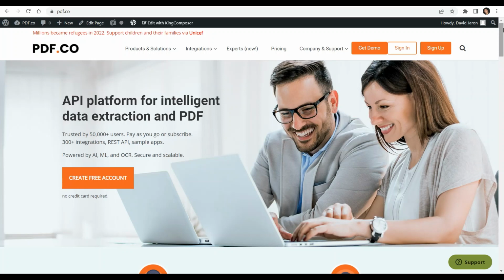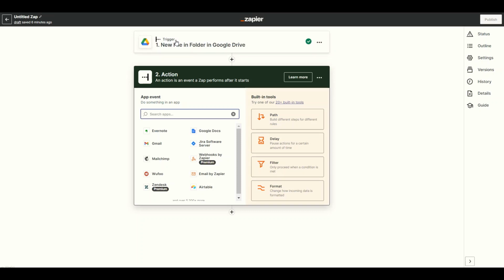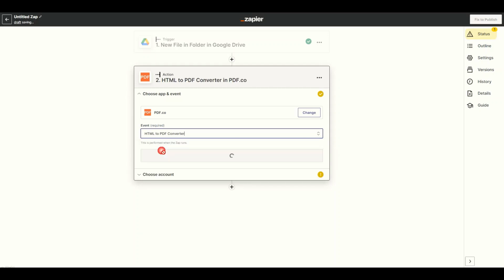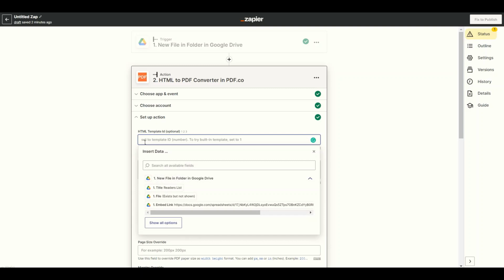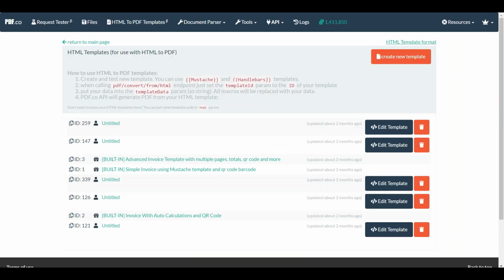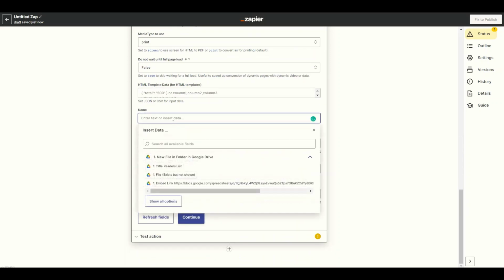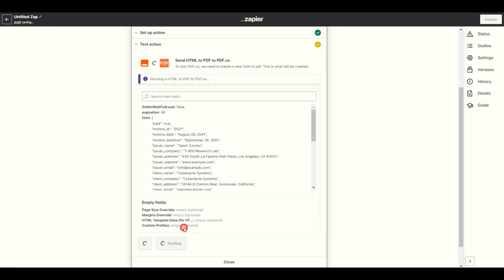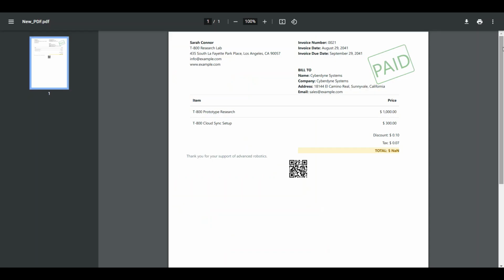How to Generate PDF with QR Code from HTML Template using PDF.co and Zapier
This video will demonstrate how to generate PDF with QR Code from HTML Template using PDF.co and Zapier